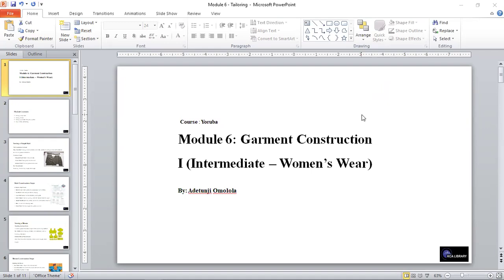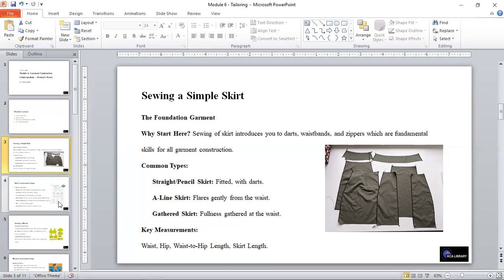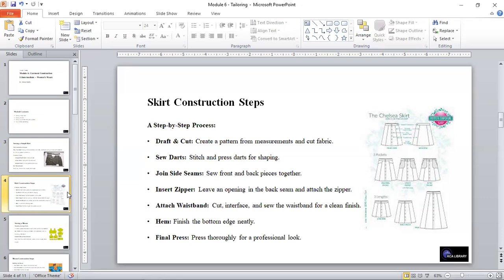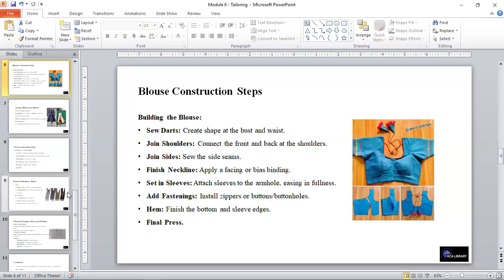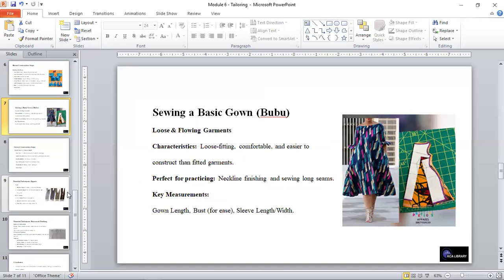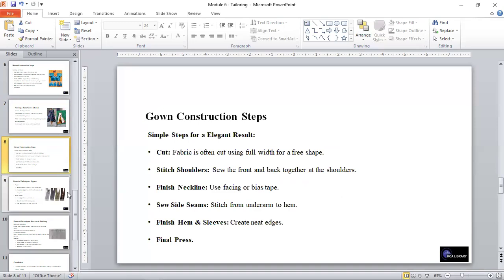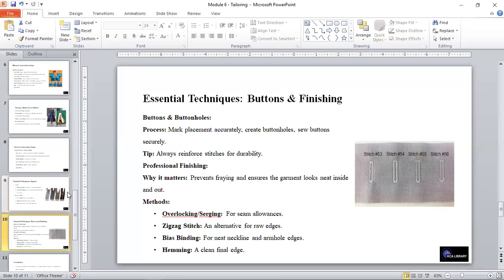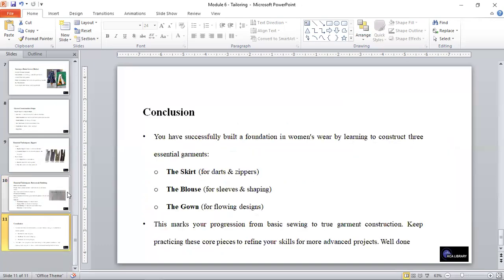Tailoring (Essential Techniques: Buttons and Finishing)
Enroll in our Tailoring course to become a successful tailor.